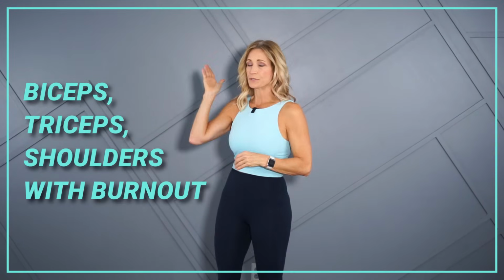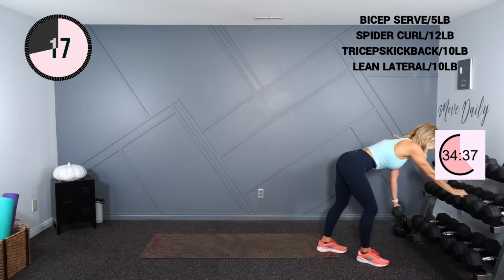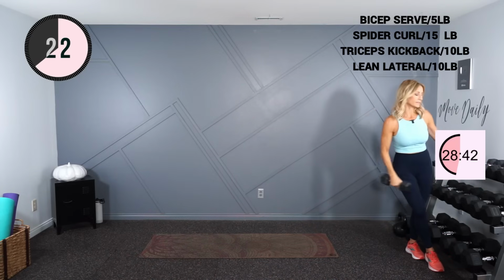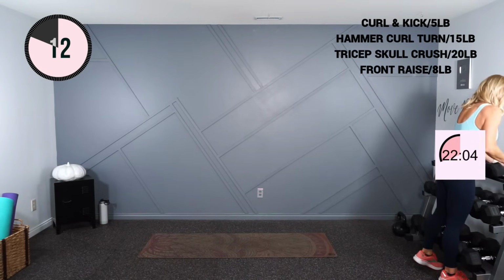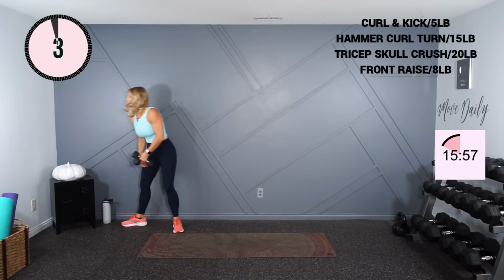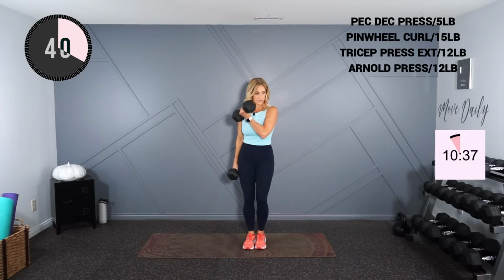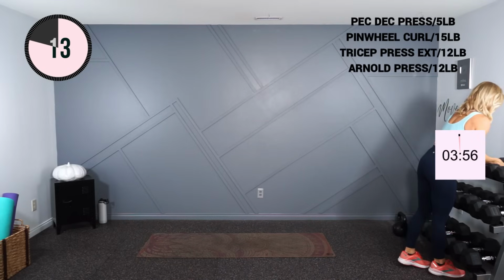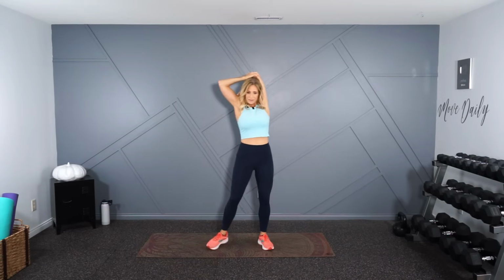40 Minute Biceps, Triceps, Shoulders with Burnout | Arm Workout at Home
40 Minute Biceps, Triceps and Shoulders with Burnout! This is a great arm workout at home, that can help you tone and sculpt your arms. I've got a great burnout for you.  We are hitting each exercise for 45 seconds of work, 15 seconds of rest, for 3 rounds. Grab your dumbbells and let's sculpt our arms!

FOLLOW ALONG!